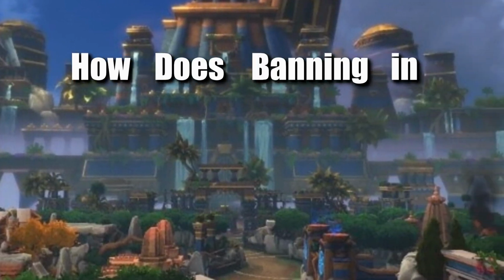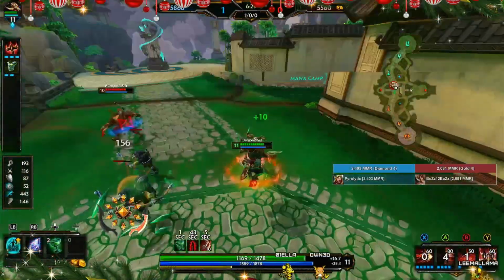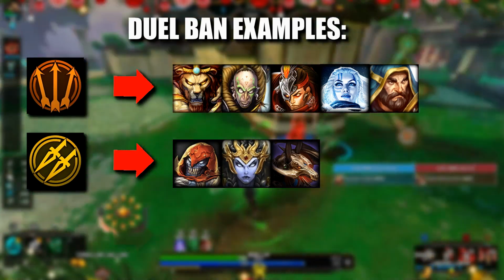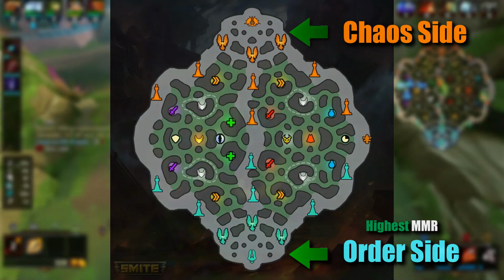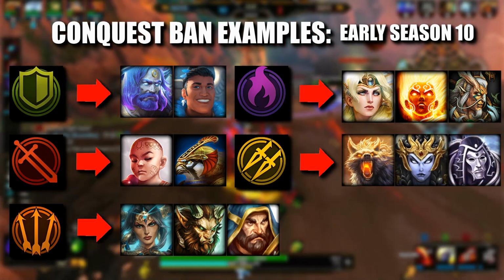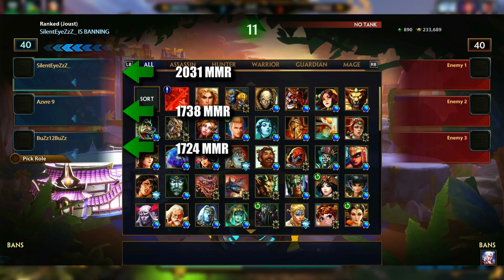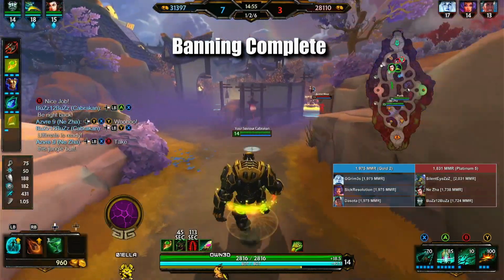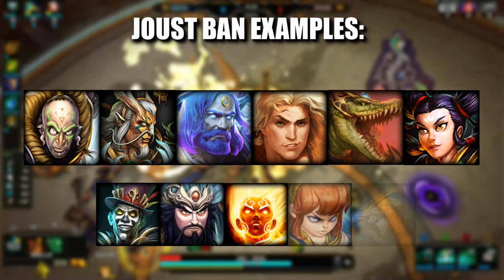How Bans and Team Orientation Work In Ranked Smite | Bans, Tips, and Examples - Smite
timestamps:

00:00 - Intro
00:46 - Duel
02:50 - Conquest
05:44 - Joust
08:55 - Outro